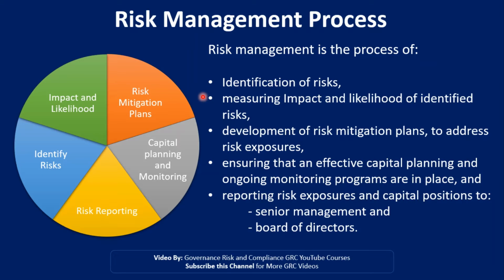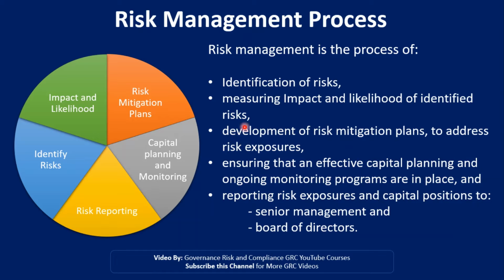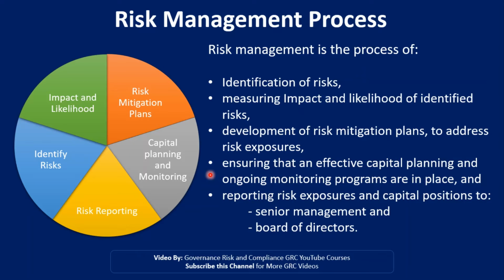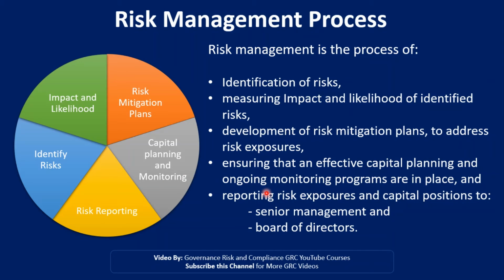What is Risk Management? What are the Steps in Risk management process? | GRC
What is Risk Management and What are the Steps involved in Risk Management are discussed. This is also known as the principles of Risk Management.  You will learn how the Risks are managed by the Risk Managers, by following the logical steps or process.

COURSES ON RISK MANAGEMENT - By 'Governance Risk and Compliance GRC'
You can search and enroll in the following Risk Management courses on Udemy, taught by Governance Risk and Compliance GRC;
 - Fundamentals of Strong Governance and Governance Models
 - Fundamentals of Compliance and Compliance Governance Models
 - Fundamentals of Anti-Financial Crime Compliance Governance
 - Fundamentals of Risk Management in Financial Services
 - Operational Risk Management ORM
 - Liquidty Risk Management
 - Market Risk Management

Risk managers possess knowledge of business and operational activities, and risk management frameworks, such as ISO 31000, and COSO Enterprise Risk Management framework. The risk management plan is prepared to perform the overall Risk Management of any organization. In financial institutions, Risk Management is the process of identification, assessment, and management of risks that are faced by the institution. Risk management is performed to mitigate the existing and potential risks, considering categories of risks, impact, and likelihood of risks, and the risk strategy adopted by management.

Watch This Video if you are planning for Operational Risk Manager ORM job interview

Do you have any questions, regarding the topic discussed in this video or any questions related to GRC? please ask in the comment section below, so that everyone could get benefit from the questions and answers. I would reply to your questions.

✔✔Different Types of Risks Faced by Financial Institutions | Operational risk | Credit Risk | Market Risk | Compliance Risk

 - My Suggestions to you for learning,
If you are pursuing a career in Governance, Compliance, and Risk Management GRC, you should learn about the following;

 - Operational Risk Management
 - How to Prepare Risk Registers Practically
 - Anti Money Laundering AML Compliance
 - Customer Due Diligence and Know Your Customer CDD/KYC
 - Regulatory Compliance